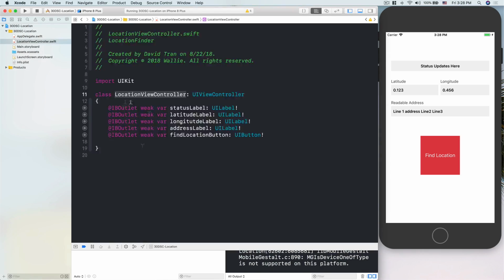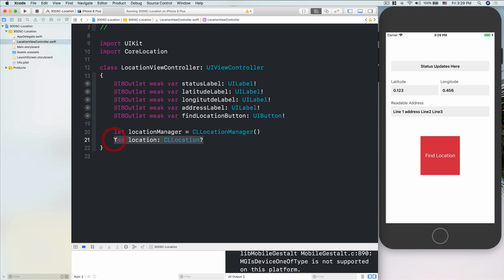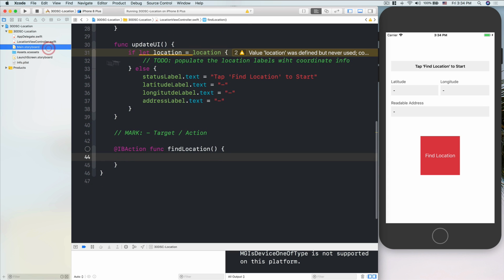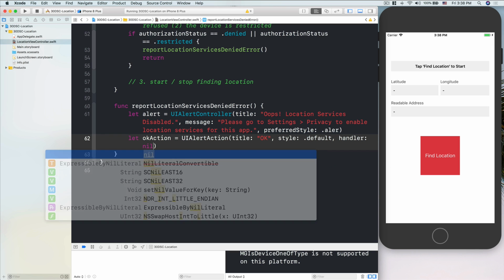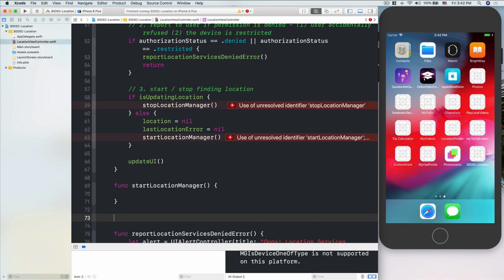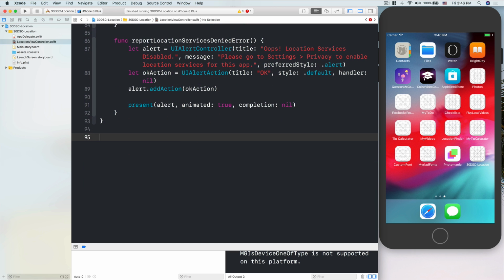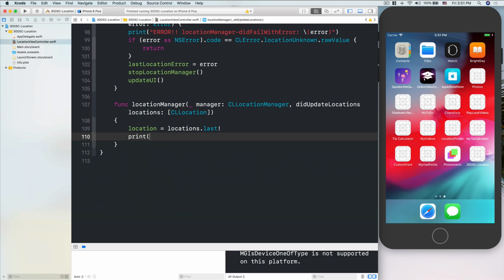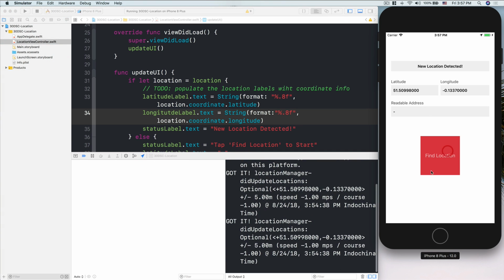Get User Current Location with Swift | Introduction to Core Location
In this episode, we're building a simple app that uses the GPS to get user's current location, turning that location into latitude and longitude coordinate.

Hey my friends, it’s David Tran and welcome to Day 3 of my 30 Days of iOS Development with Swift challenge!

The purpose of is challenge is in 30 days, I will challenge myself and you to learn to code by creating a new iOS app or some features in an app.

I hope you enjoy this episode. It’s Day 7 already so congratulations, I cheer you on and give you a virtual hi-five!

Please do me two favors:

2.